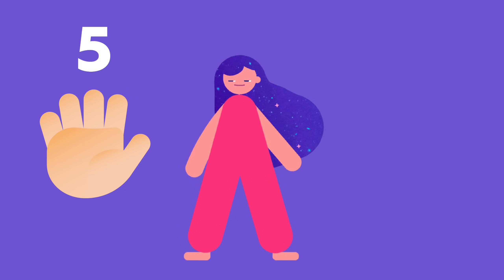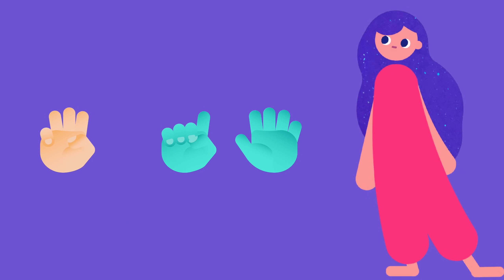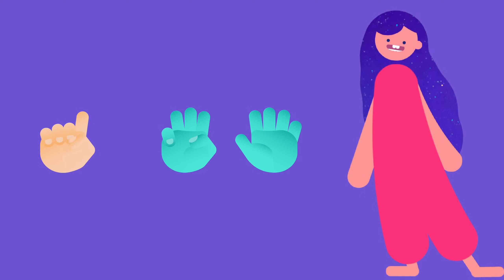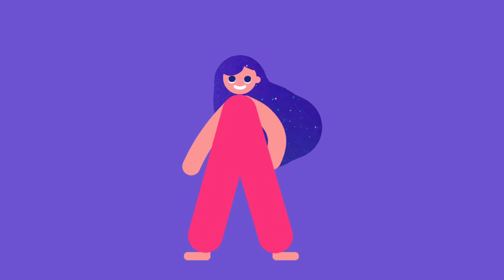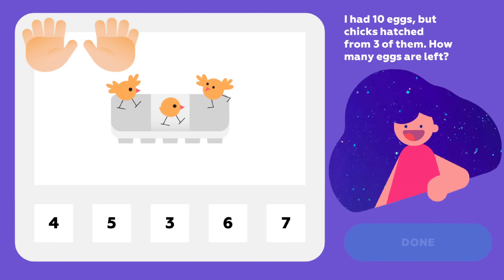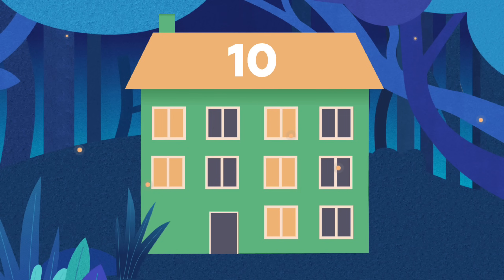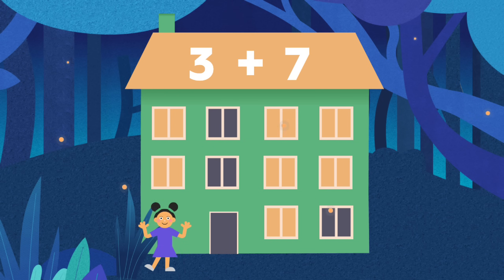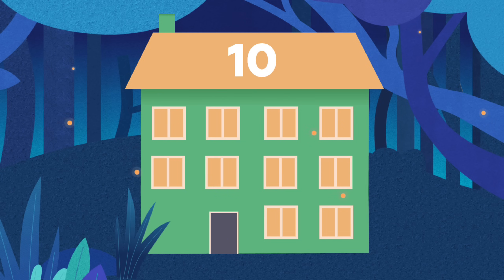🙌👀🐣 Let’s Play with Finger Counting! 🎶 | Add up to 10 | Addition Strategies | Fun Math For Kids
Master addition strategies by learning how to use fingers for counting. Practice the essential skill of making ten.

This math lesson for 1st grade introduces the Addition Strategies topic to a child. Why is adding up to 10 fundamental and important to learn?

Learning about Addition Strategies gives a child a fundamental understanding of number order and the decimal system. We start with splitting 10 into two parts, because this is an essential skill for many Addition Strategies. We can split 10 as 5 and 5 or as 1 and 9. It can be confusing for a child to solve a problem with so many solutions: 3+7 is correct as well as 4+6 or 2+8. Learning how to add up to 10 helps children understand what to do when the number of ones goes above 9. They need to make a new ten, which means knowing how many more are needed to reach ten. This idea also serves as an essential bridge to important topics such as Crossing 10. Also, a solid understanding of Addition Strategies helps children reason mathematically and prepares them to understand what a proof really is.

How we teach the Add up to 10 topic in Funexpected Math:
We begin exploring Addition Strategies by splitting 10 into two parts. To avoid excessive abstraction, we start with a tool children always have with them — their fingers. Aika shows 5 fingers, and the child also shows 5 fingers. Then Aika bends one finger at a time while the child extends one finger at a time, until Aika has 1 finger left and the child has 9. The total stays the same throughout — it is always 10. To reinforce the material in practice, we give the child an oral task in which they need to figure out how many eggs out of 10 are still in the box after seeing that 3 chicks have already hatched. Aika recommends folding down 3 fingers and counting the ones that are still up. And finally, to create an emotional association and support better memorization, our tutor performs a song about a house, where children come in and light the windows one by one, changing the proportion of lit and dark windows within 10. Crossing 10 is the next step in understanding Addition Strategies and will be explained in a separate video.

0:05 Let's Split Ten into Different Parts
0:54 Puzzle With the Eggs and Chicks
1:19 Add up to 10 Song

In this episode:
Aika, an AI tutor from the Funexpected Math app, teaches splitting ten and making ten by counting on fingers. Discovering and memorizing all pairs of addends that make ten is a crucial skill for little math learners. Let’s have fun with finger counting – and a catchy tune!